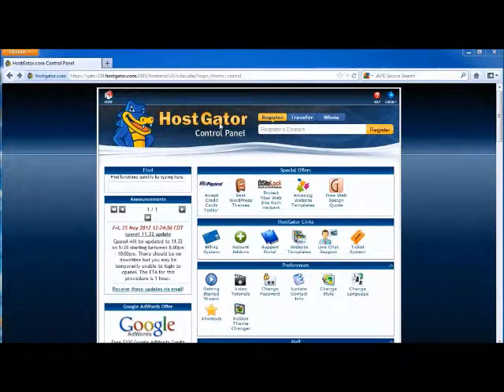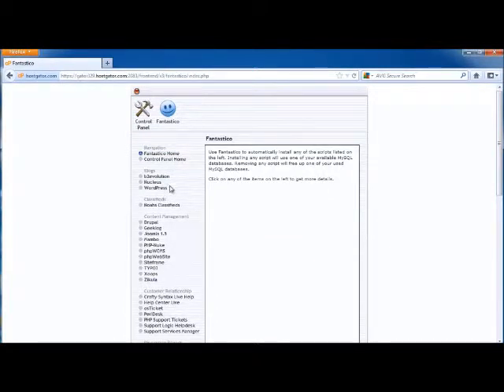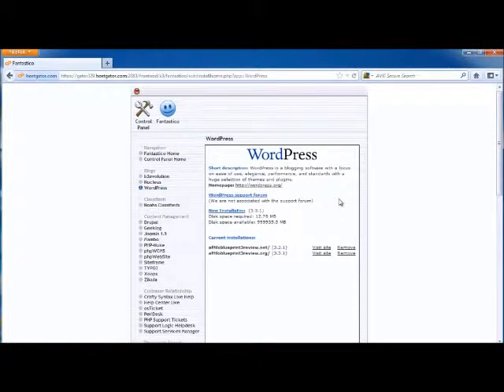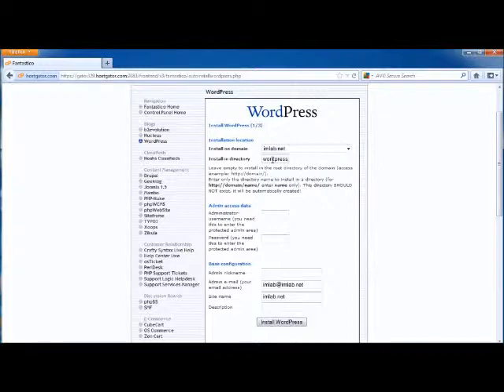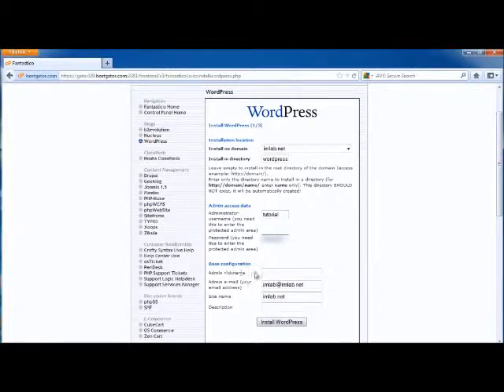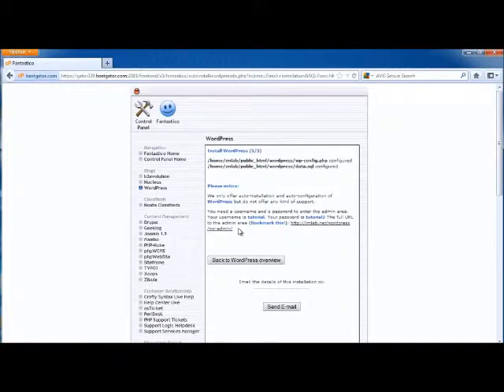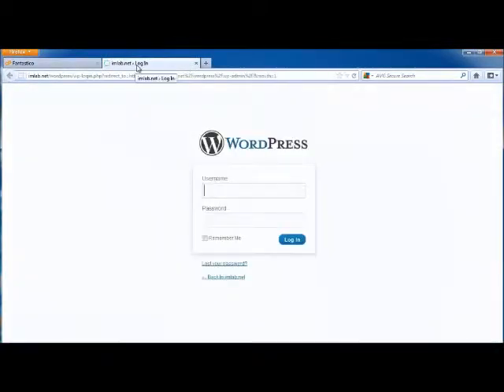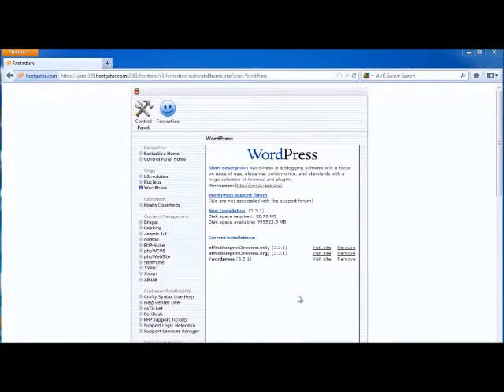Fantastico de Luxe - Wordpress installation tutorial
- fantastico de luxe - wordpress installation tutorial - Install wordpress using fantastico de luxe.

In this tutorial you will learn how to install wordpress using fantastico de luxe. Fantastico de luxe is a script library which you can use to install wordpress and other scripts on your website in one click.

This tutorial will explain to you how you can use fantastico the luxe to install wordpress. This wordpress installation tutorial will show you the steps you need to take to use fantastico de lue to install wordpress.

Fantastico de luxe is a script library you can find in the cpanel of your hosting account. You will find wordpress in fantastico de luxe and you'll be able to install wordpress with one simple click.

For more tutorials as this tutorial about fantastico de luxe and how to use fantastico de luxe to install wordpress please